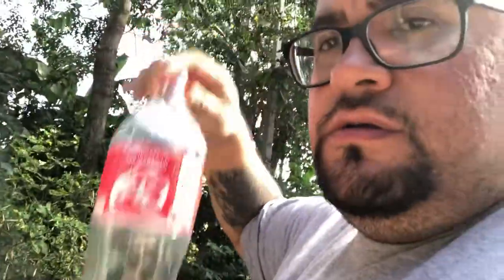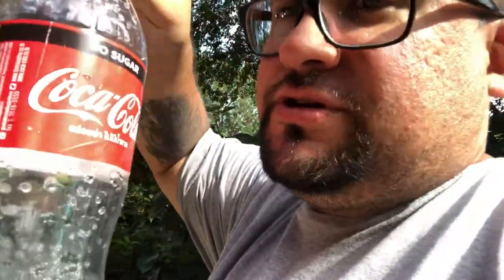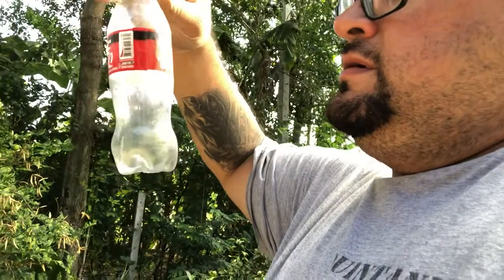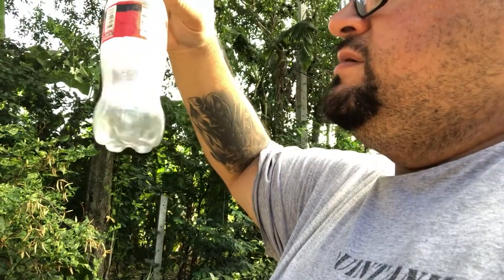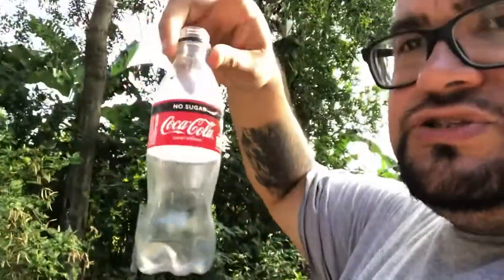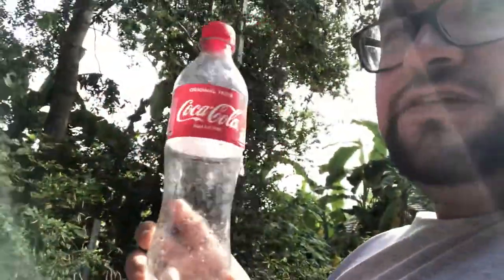How much is water and coke in Thailand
This is a video I made about what it cost and how much do you get for Coke and water to drink please like, subscribe, and comment down below if you have any questions feel free to ask